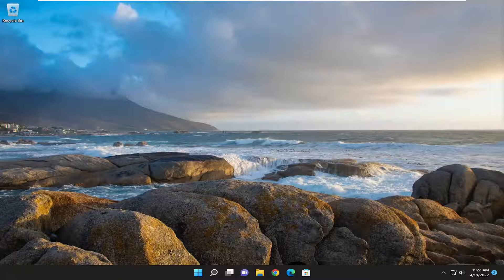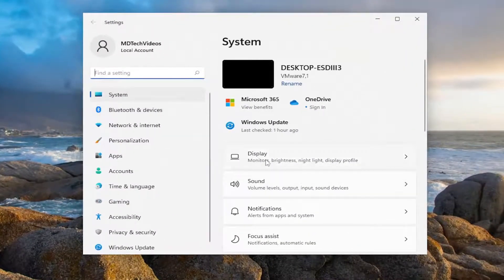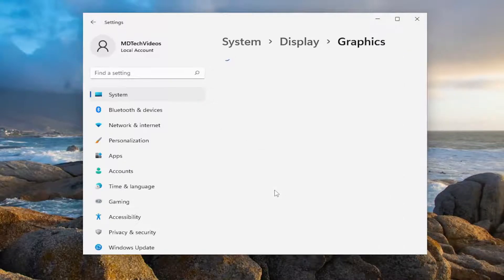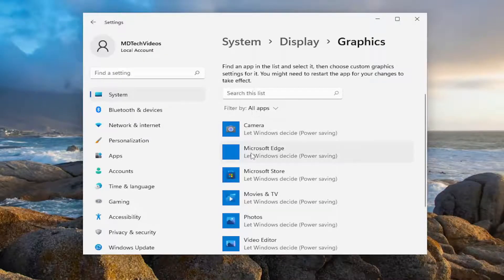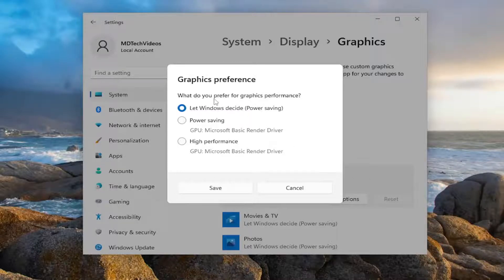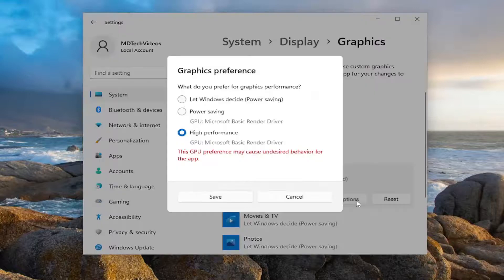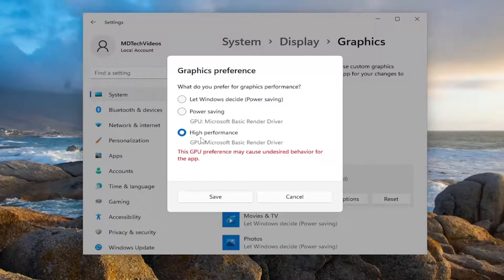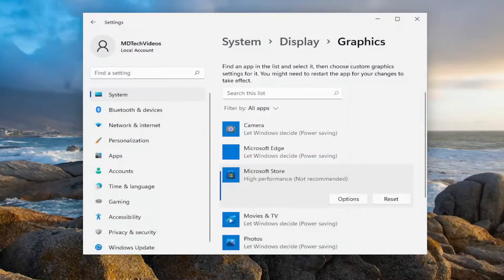Forcing Windows 10/11 To Use Your Laptop NVIDIA GPU/eGPU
Most desktop and laptop computers come with two graphic cards – dedicated GPU such as Nvidia or AMD, and an integrated graphics unit if the motherboard has it. By default, an app or game will use the dedicated GPU if it exists. But somes game will still use the integrated graphics despite having a dedicated GPU.

This guide will show you how to switch between dedicated GPU or integrated graphics for any app or game in Windows 10 or Windows 11. You can also use this tutorial to force any app to run on Integrated graphics instead of dedicated GPU.

Issues addressed in this tutorial:
use your laptop gpu
use your laptop gpu adapter
use your laptop gpu ASUS
use your laptop gpu driver

Windows OS launched a new feature that allows games and apps to use the dedicated GPU instead of the Integrated Graphics Processor. This feature is also prevalent in the Windows 11. At the same time, most of the computers are equipped with two dedicated GPU along with a integrated graphics (Intel) unit if the motherboard supports the same.